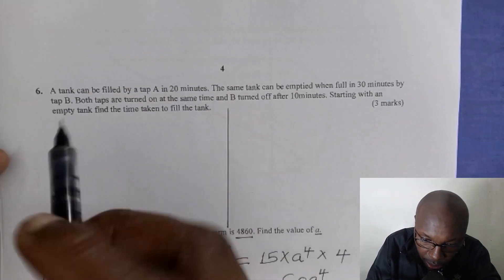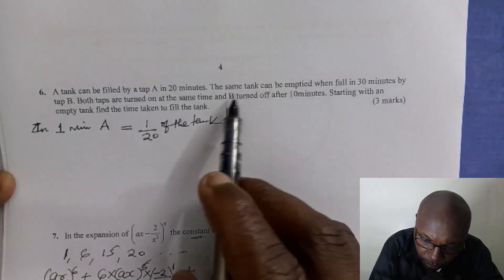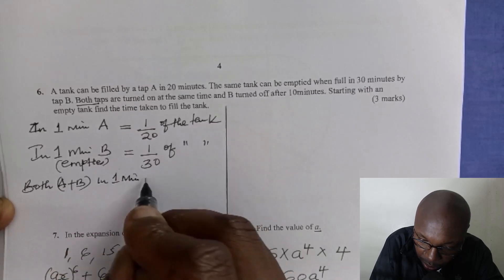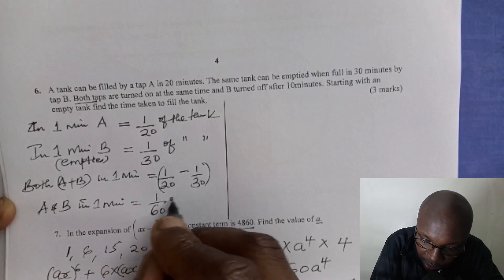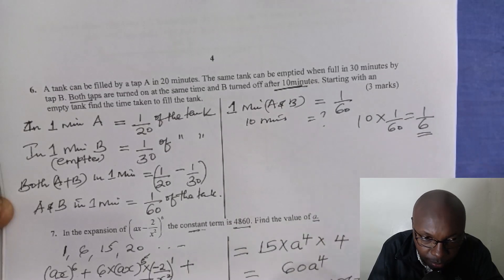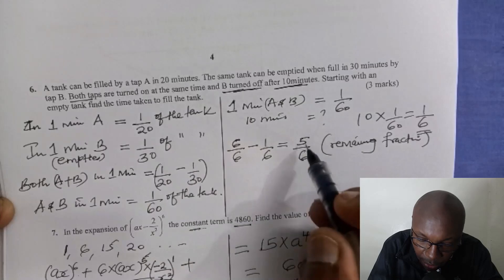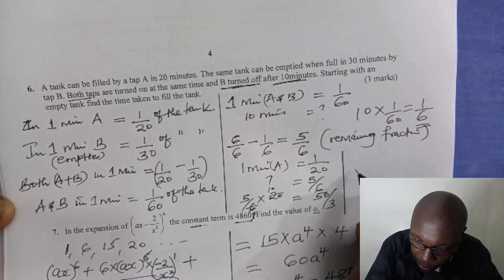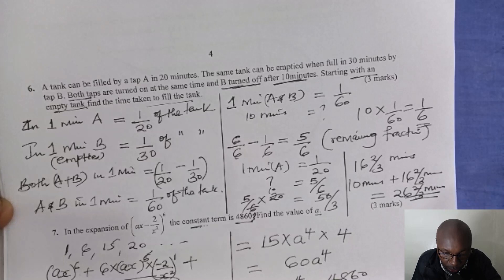RATES OF WORK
A step by step tutorial on how to solve a problem on rates of work